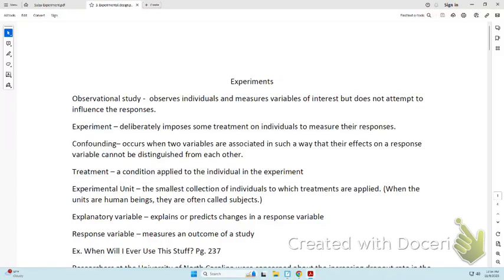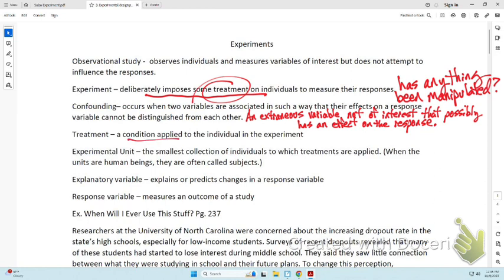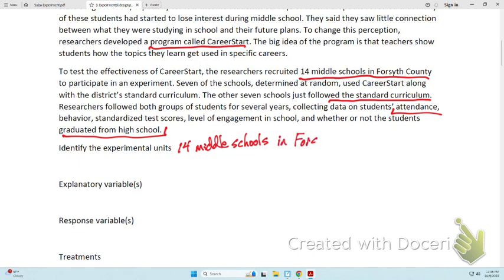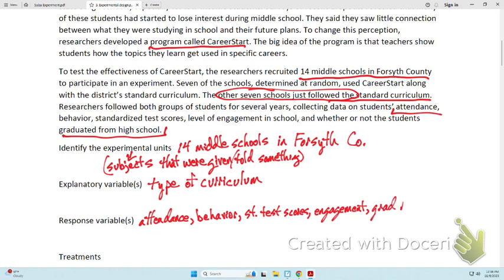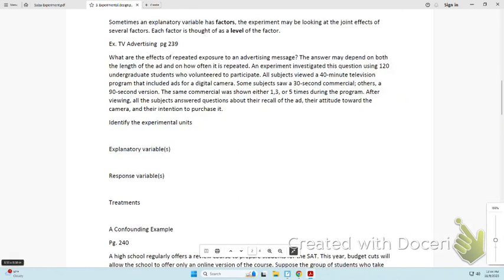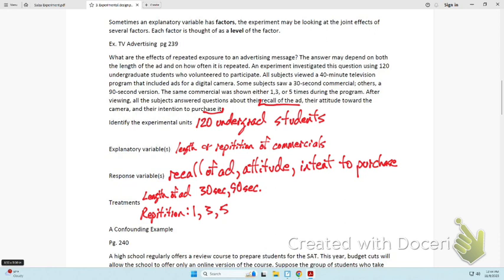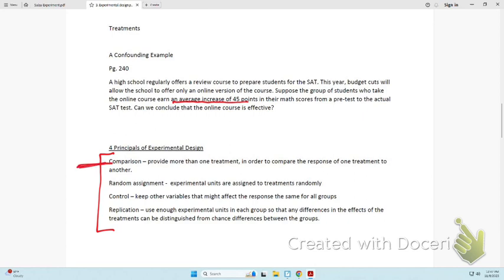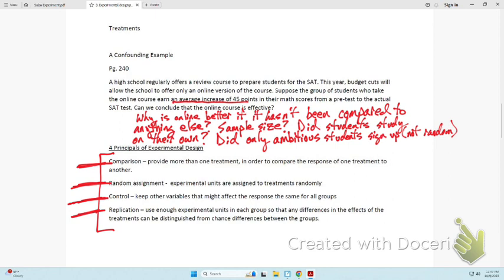11/8/23 4.3a experimental design